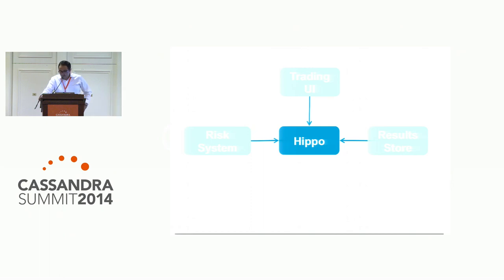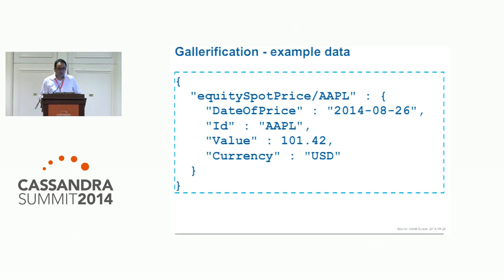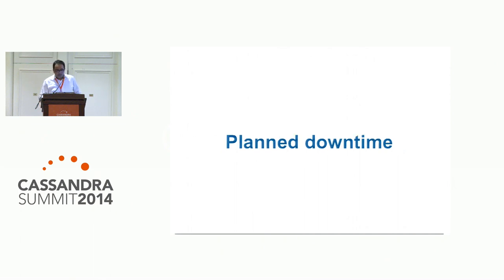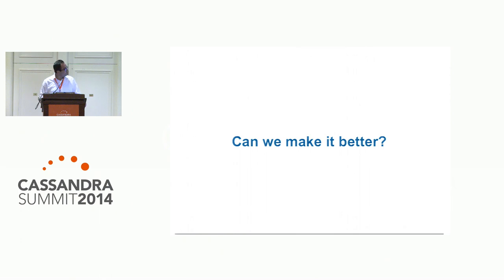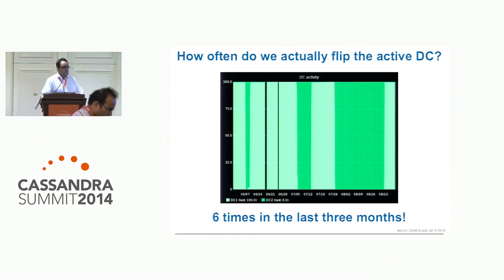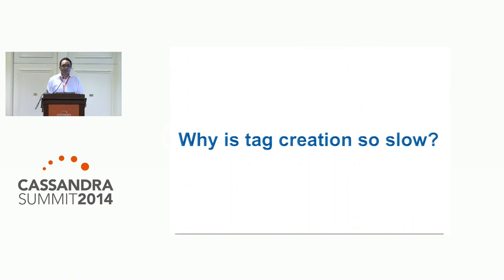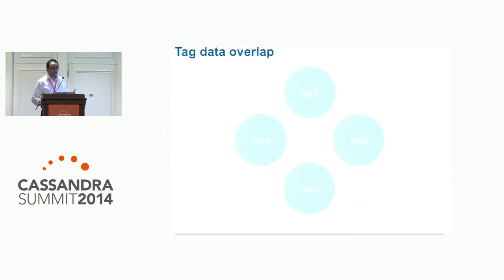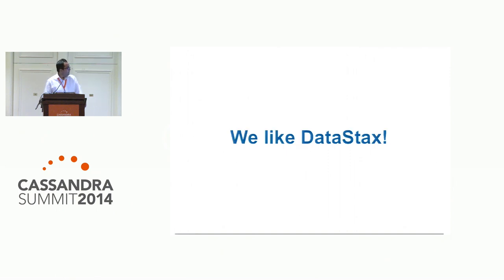Credit Suisse: An overview of the Hippo Project at Credit Suisse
Speaker: Speaker: Jay Modha, Vice President - Equity Derivatives IT at Credit Suisse

In this talk I will demonstrate how we have built one of the most reliable services in Credit Suisse using Cassandra in an environment that is changing all the time - navigating the complex path of scheduled downtime, disaster recovery scenarios and the realities of using shared infrastructure in a corporate environment while still maintaining zero downtime for our users. How a small team of 4 developers supports a user base of over 600+ users globally and go through in more detail how we have deployed Cassandra and manage it from an operations perspective. How we have used Cassandra’s TTL functionality to meet regulatory data retention requirements and go through some examples of how our Cassandra schema has evolved to deliver new functionality for our users. Finally, lessons learned and the future of Cassandra at Credit Suisse.